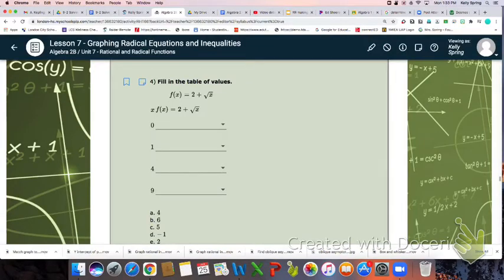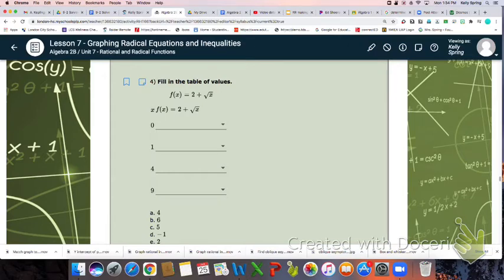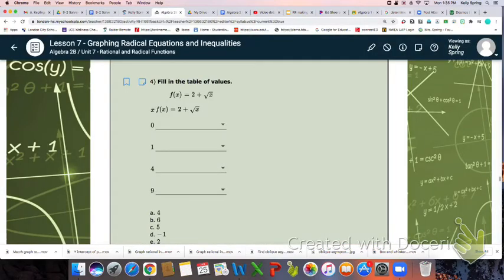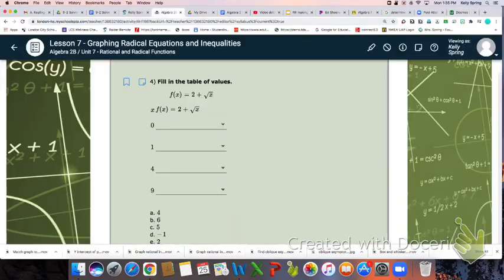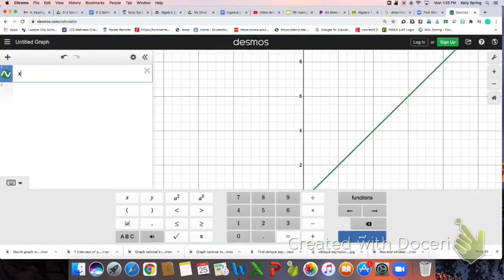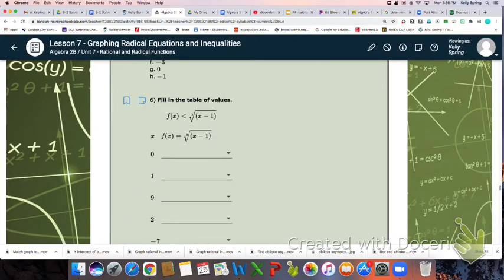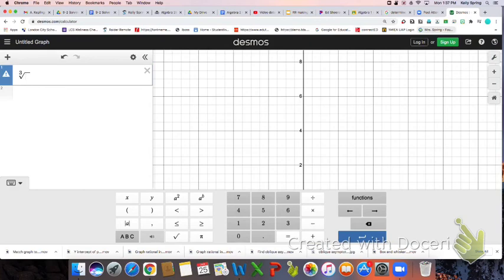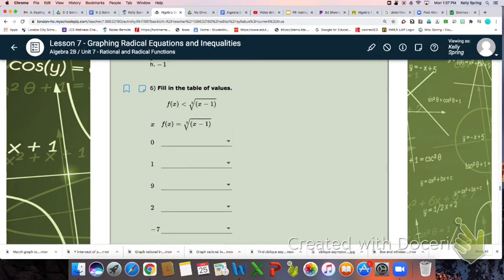Alg2 U7L7Q4 5 6